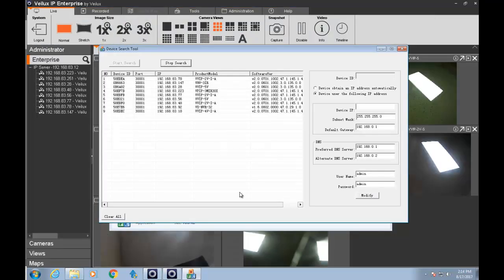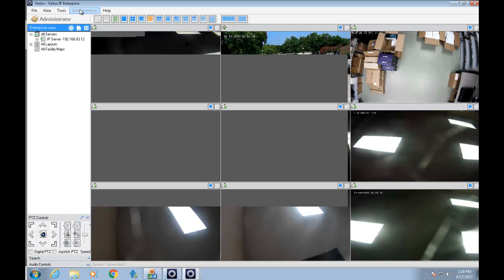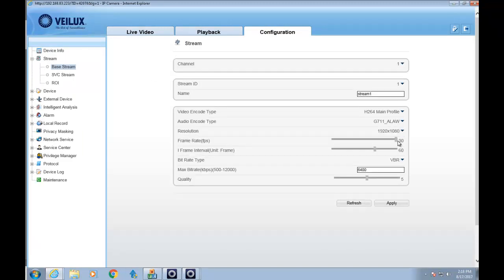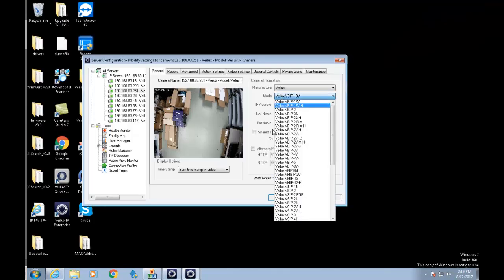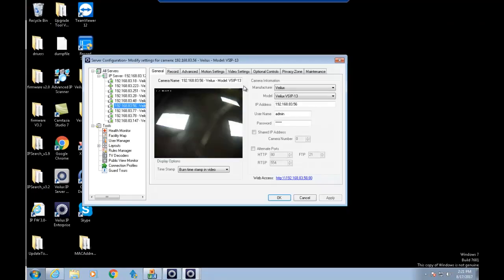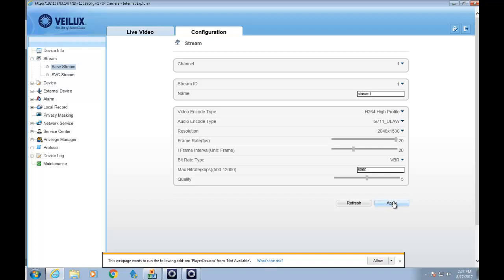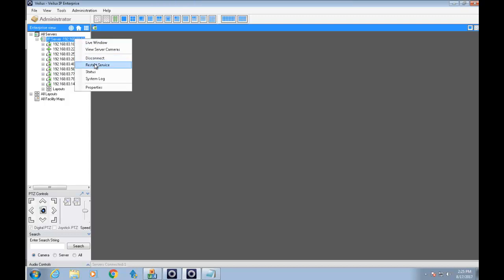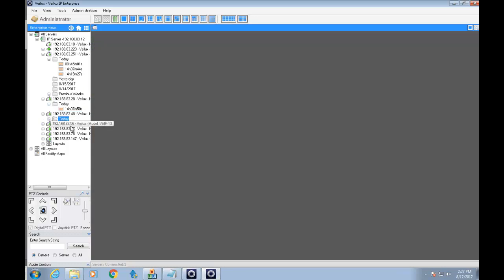How to increase record and live fps for Veilux IP Enterprise